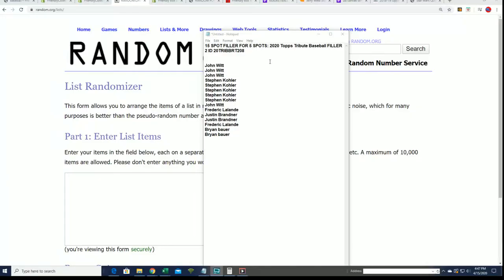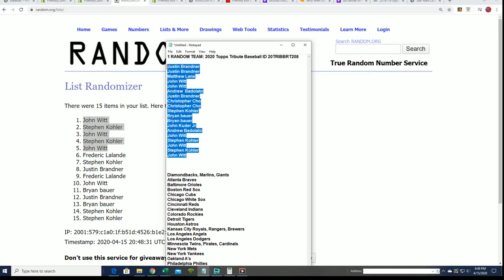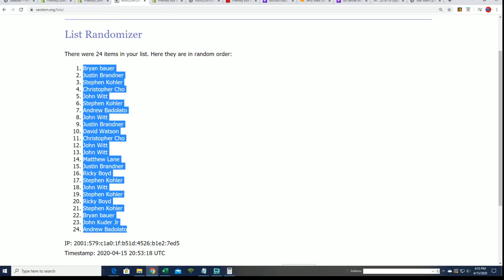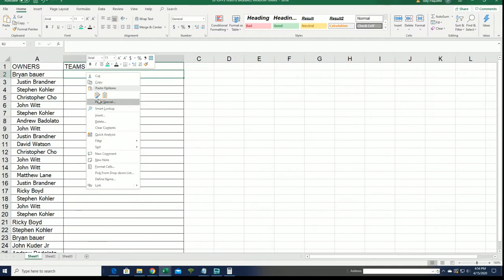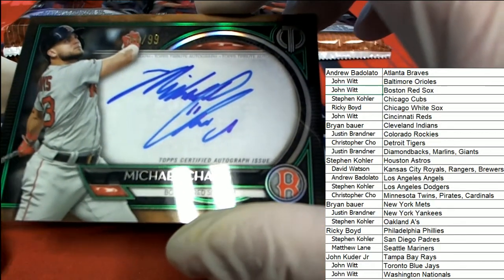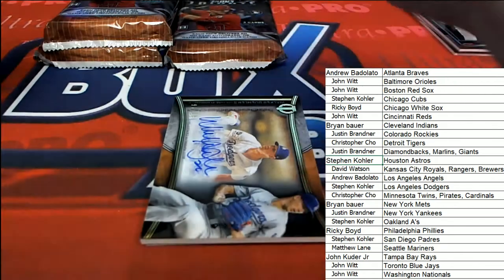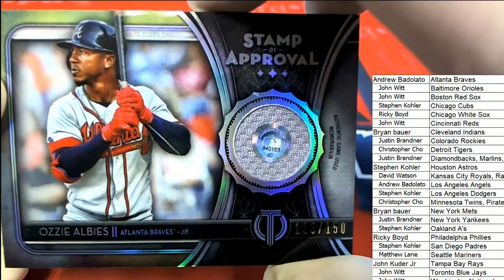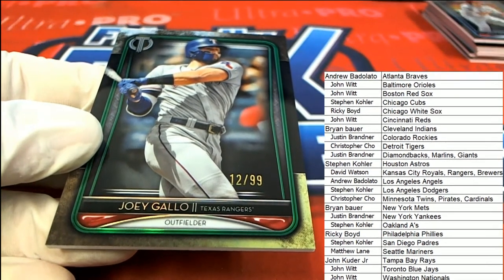2020 Topps Tribute Baseball ID 20TRIBBRT208